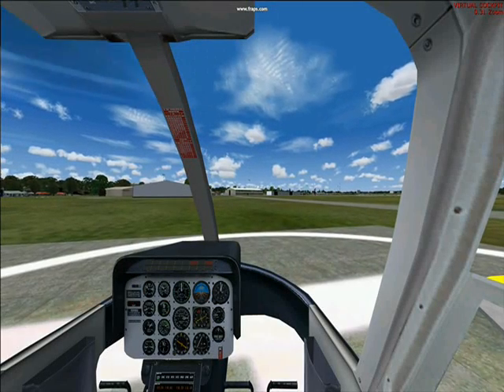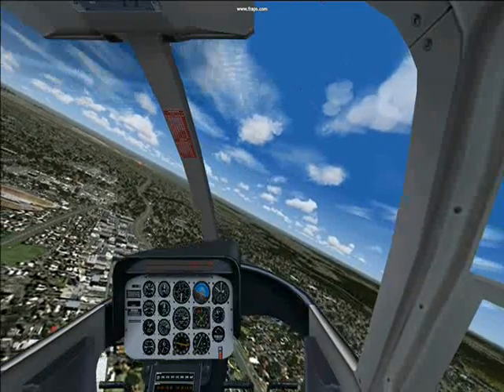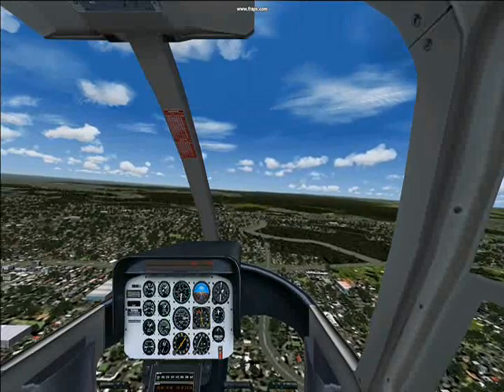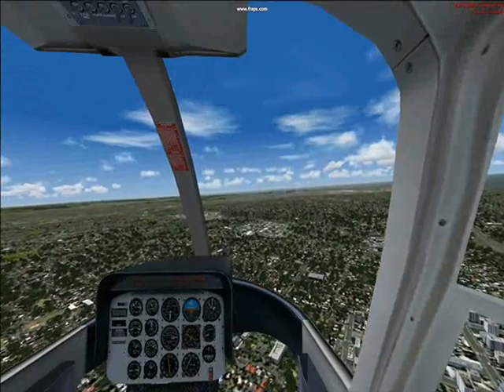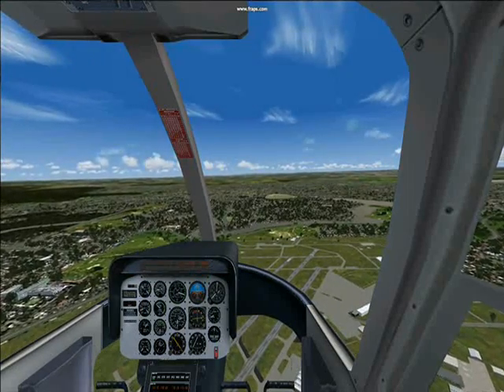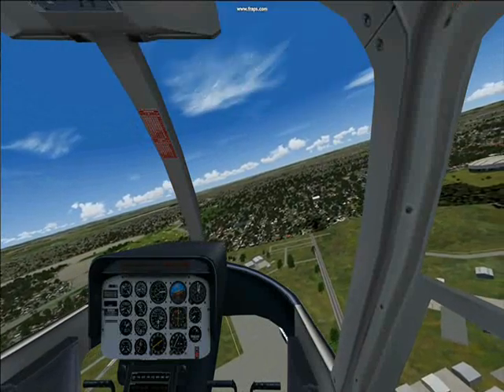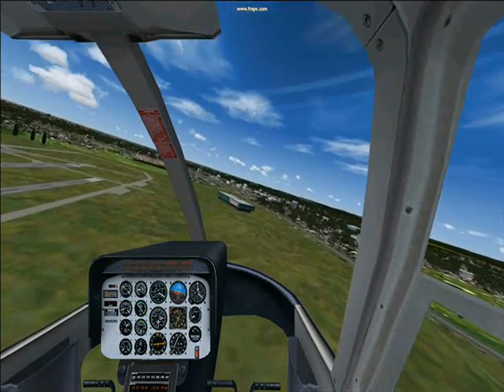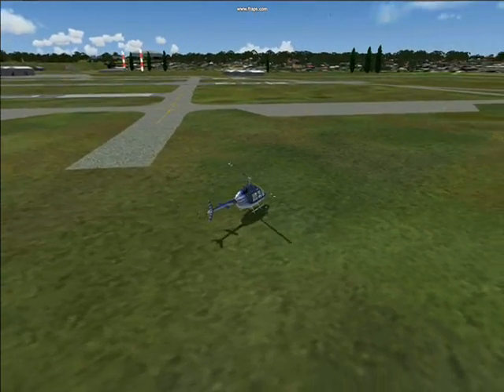Helicopter Engine Failure Auto Rotation Tutorial FS9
Sorry for the jumping in video through the middle.

Comments appreciated.

for multiplayer flying in Australia
for links to other places in the world